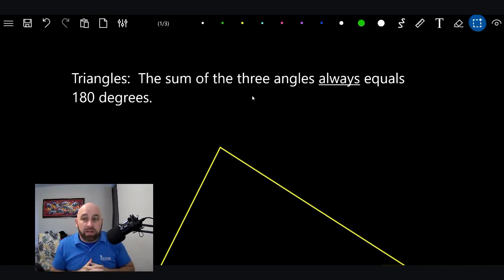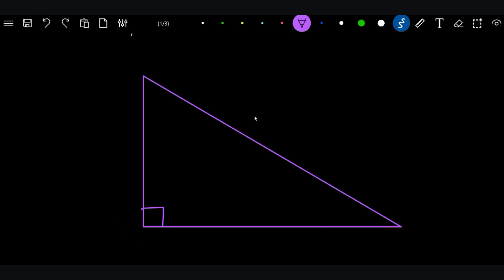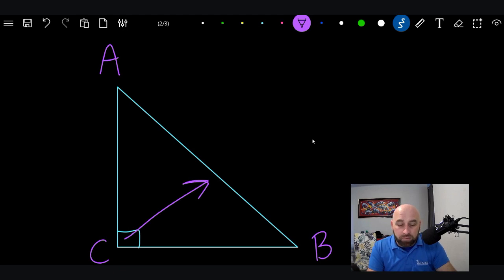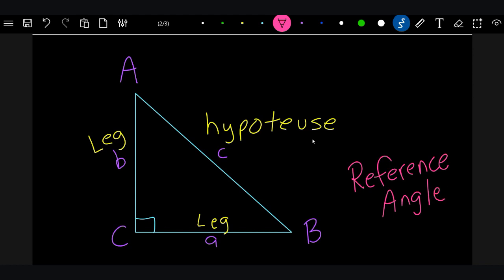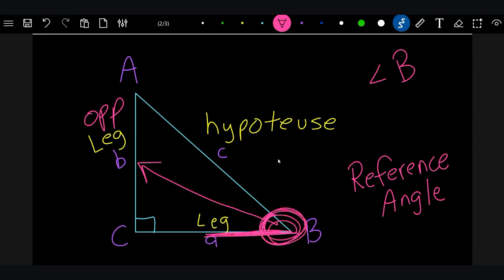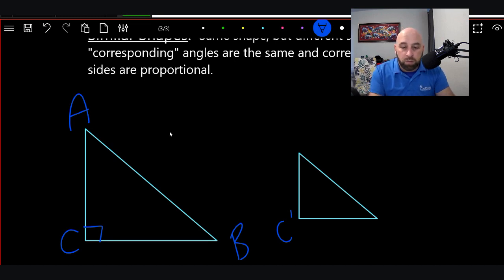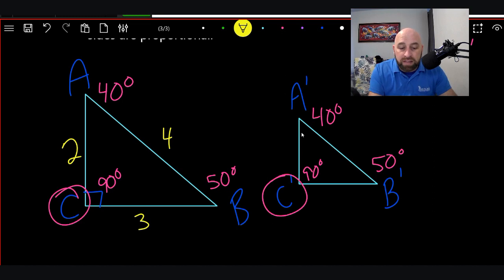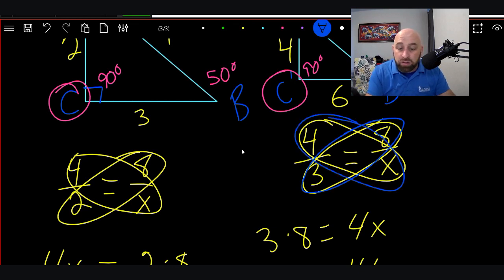Algebra 2 Lesson 8.1b Triangles